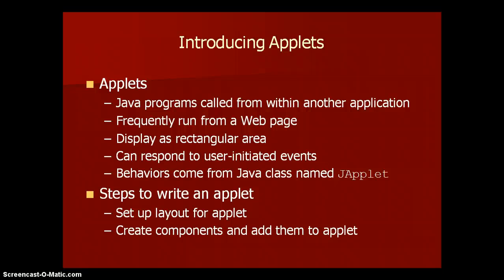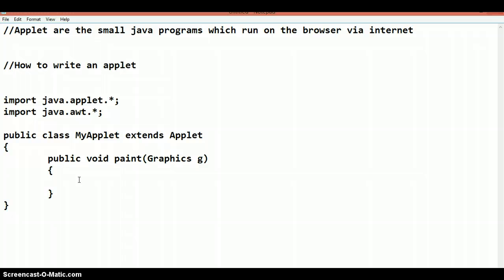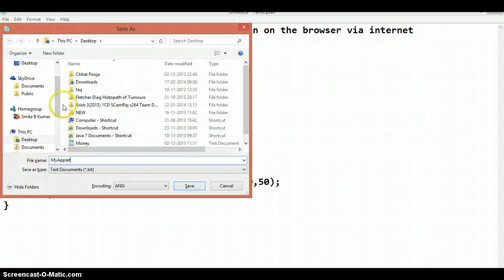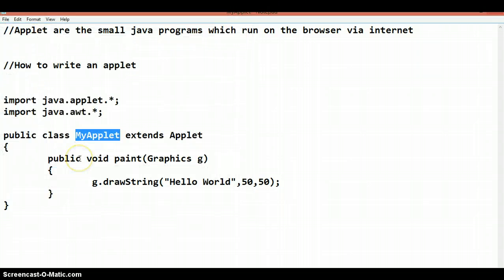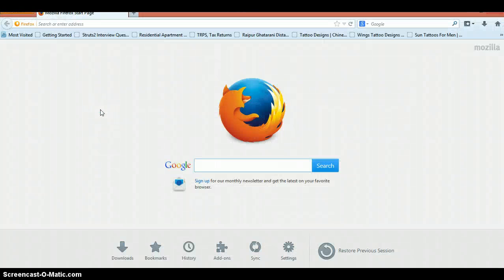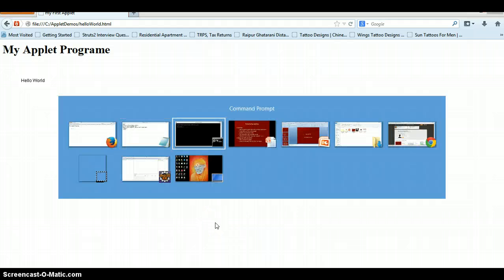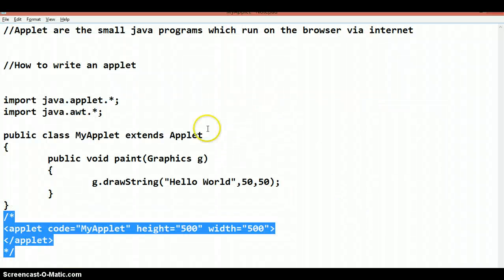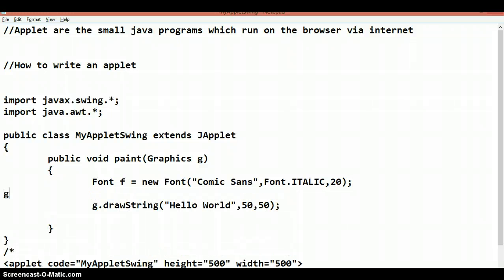Java Applets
Creating simple java applet HelloWorld Program